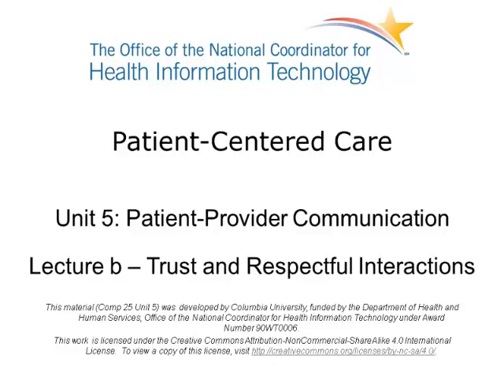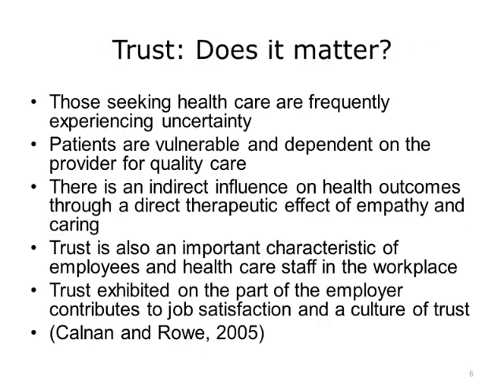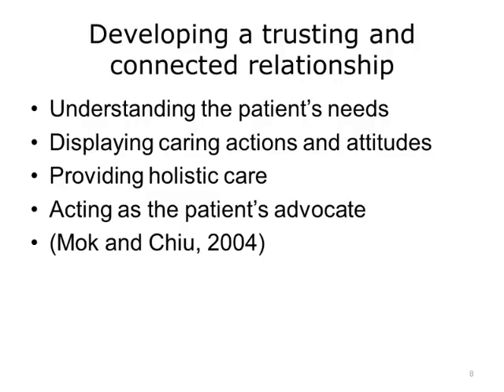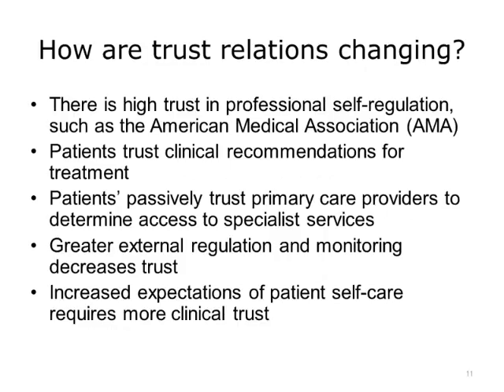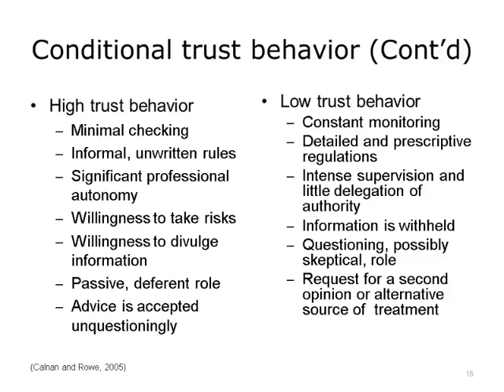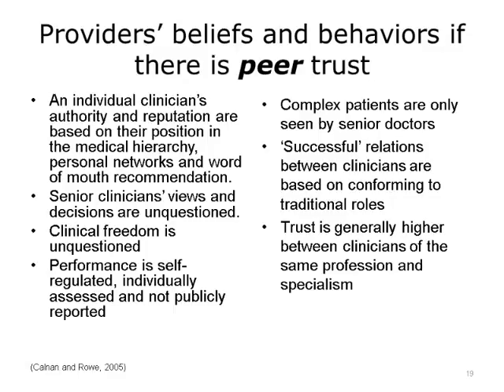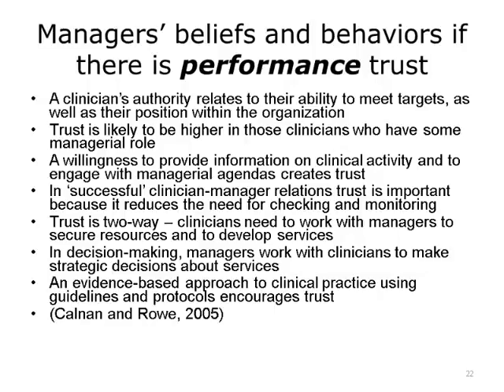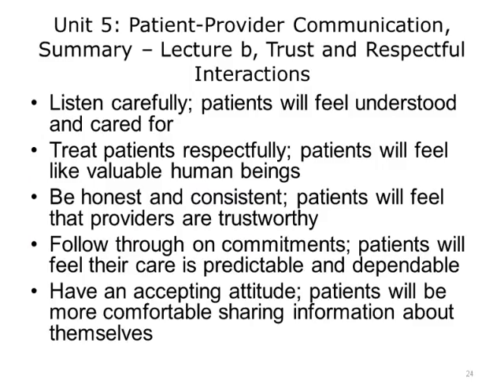Comp25 Unit5b Video